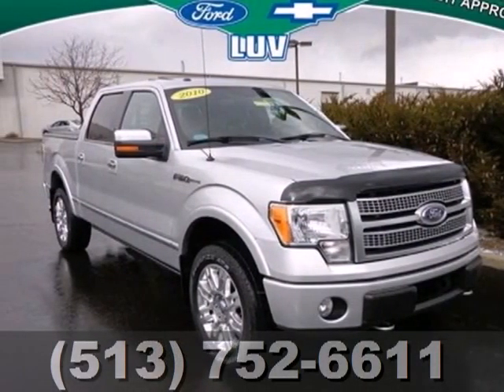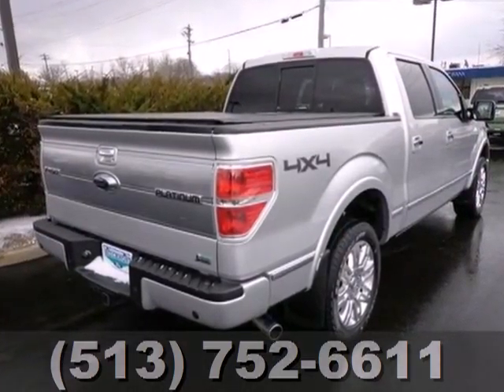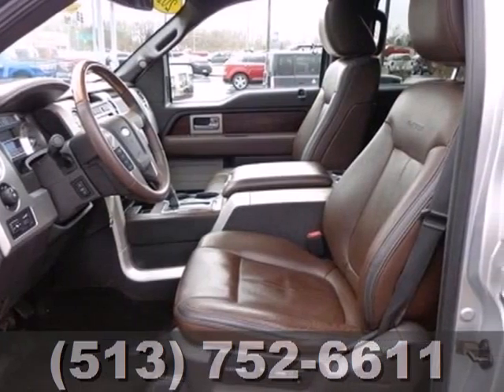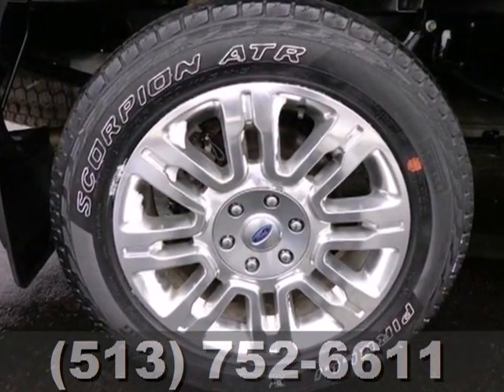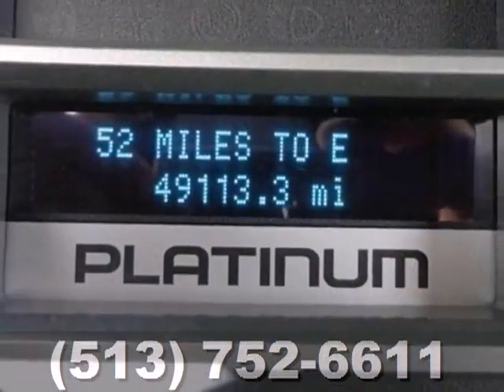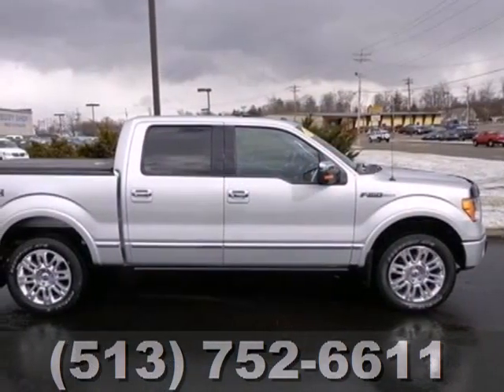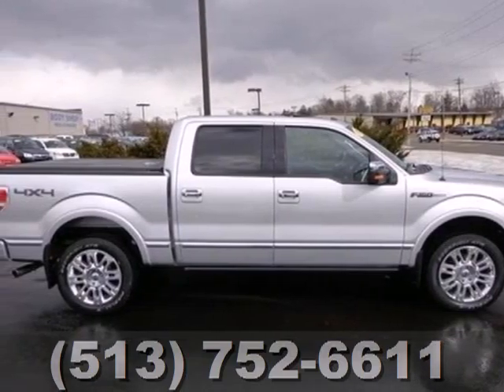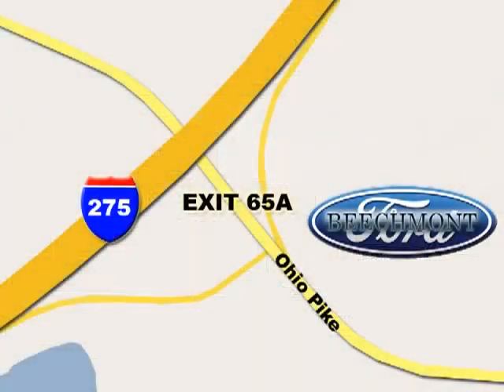2010 Ford F-150 Cincinnati Dayton, OH T12-2659A - SOLD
SOLD -   Call or visit for a test drive of this vehicle today!